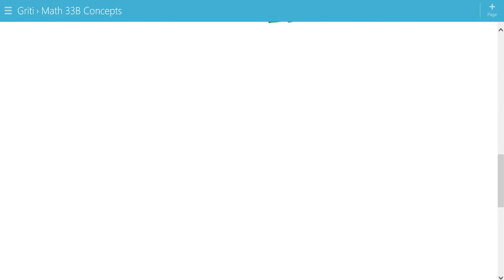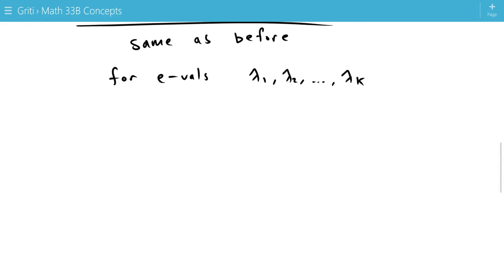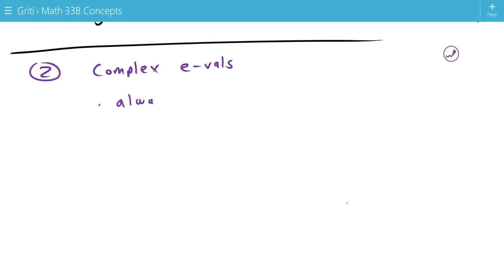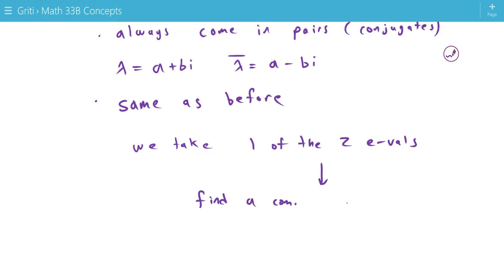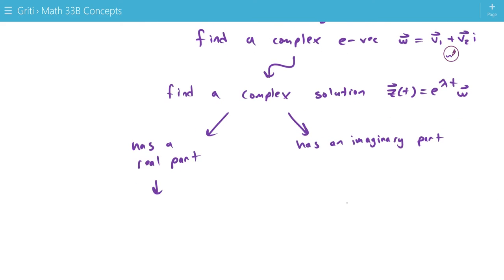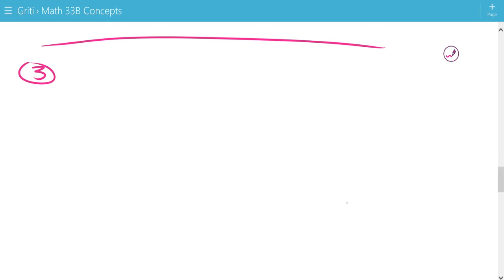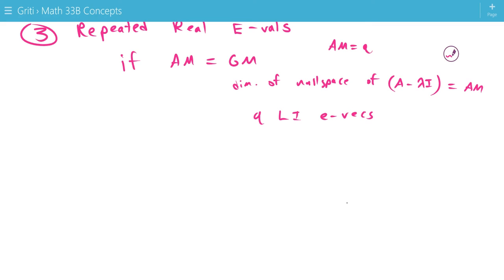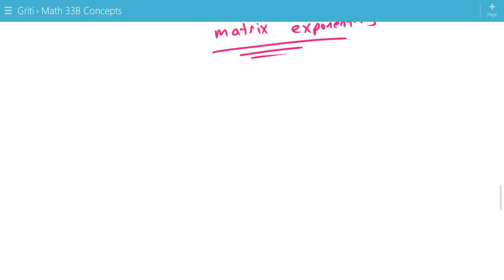Higher Dimensional Systems Overview pt 2 | Differential Equations | Griti